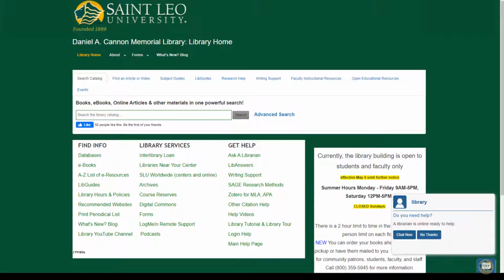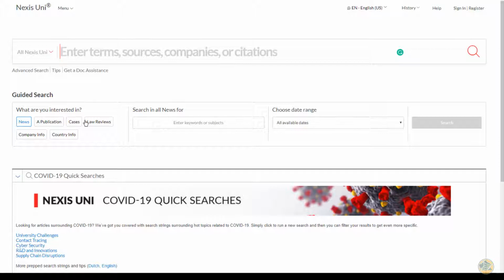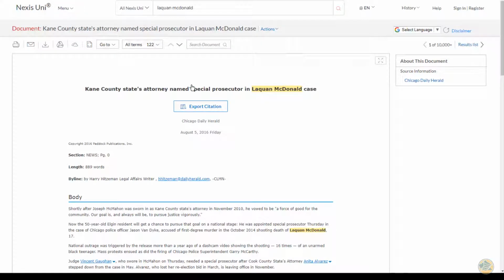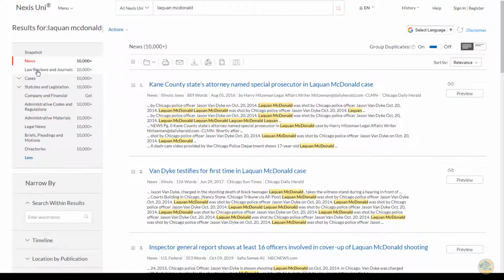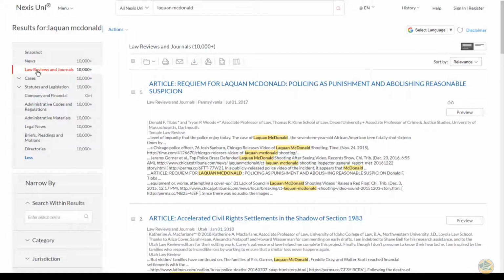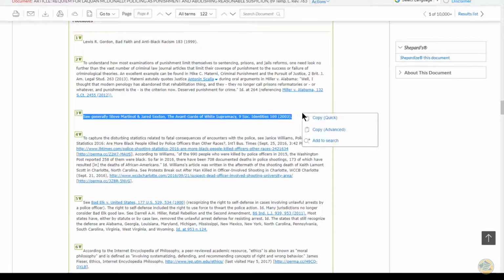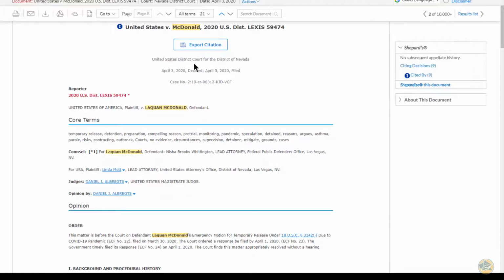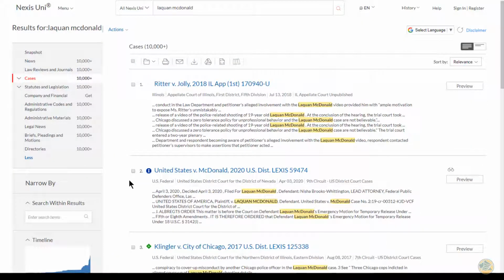Nexis Uni Basic Search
Criminal Justice majors need to be able to locate newspapers, law journals, and court cases. This video shows how to quickly find these sources using the basic search function.